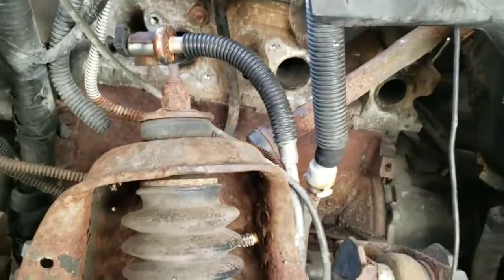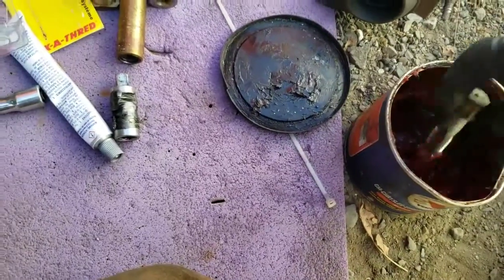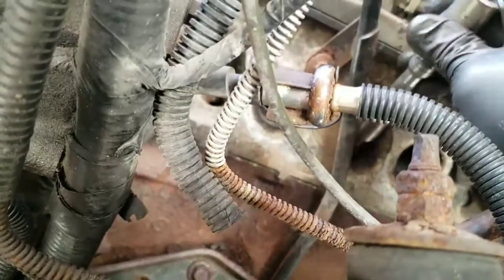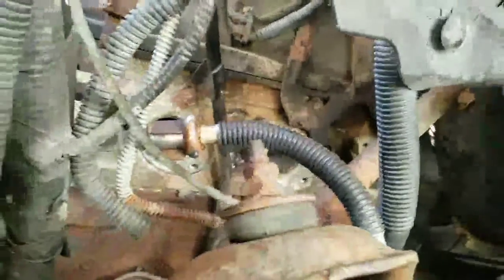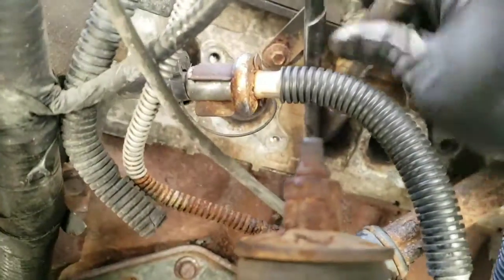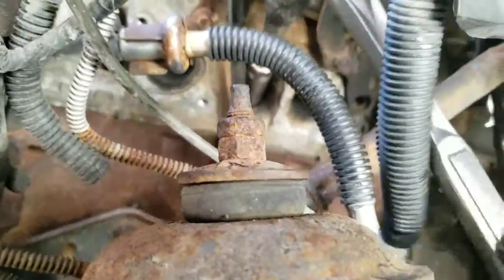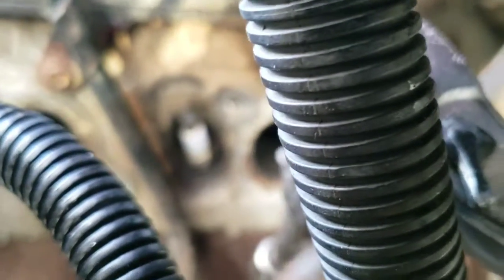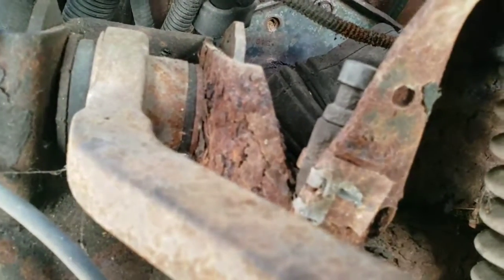How to repair a stripped spark plug in an aluminum head